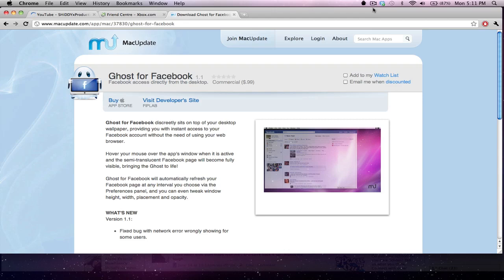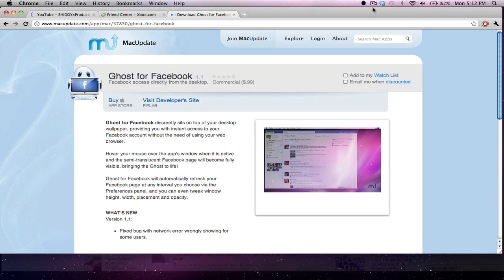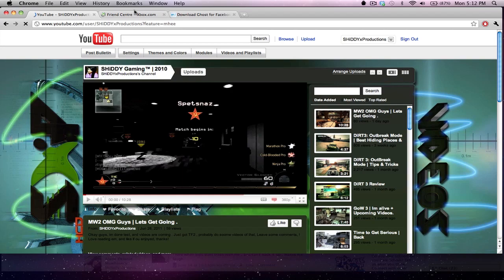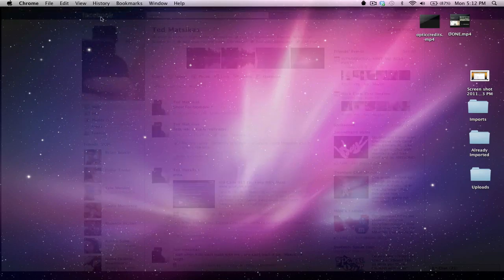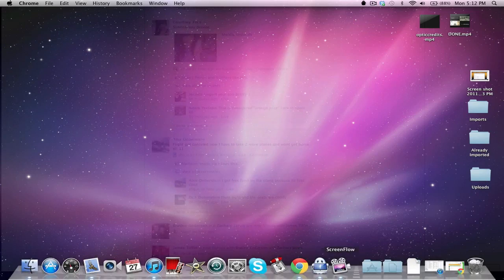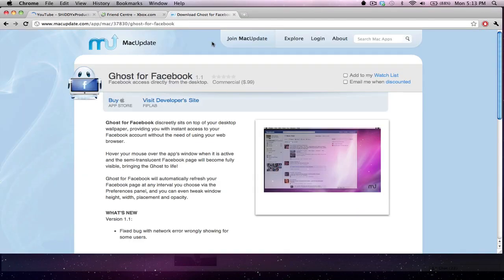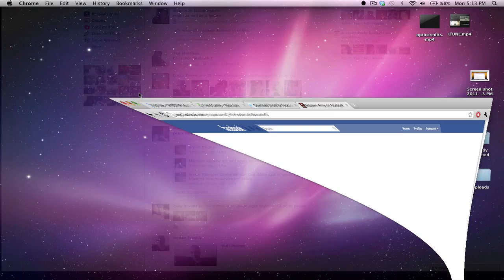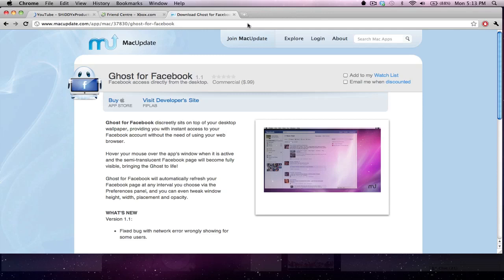Ghost For Facebook App Review + Download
still working on free DL link, sorry guys.
Ghost for facebook, allows you to hide your faceboko very easily , and get on faceboko at school.